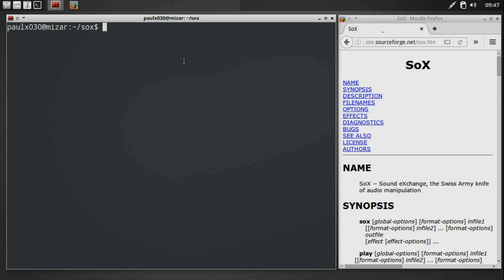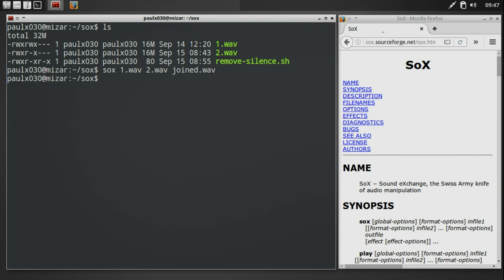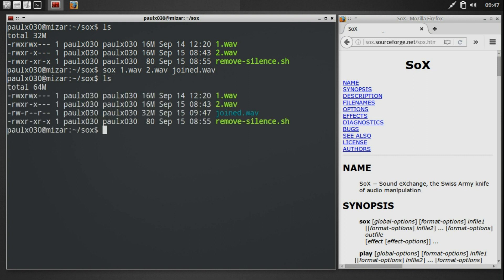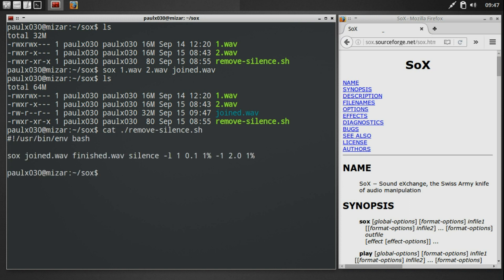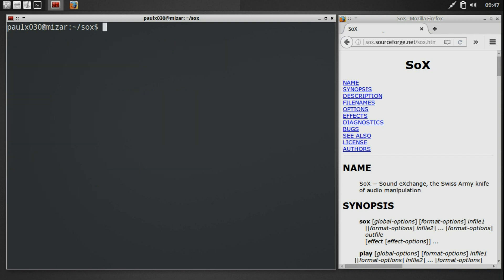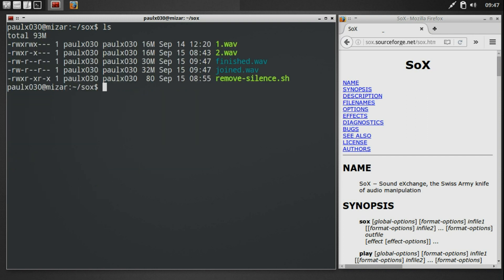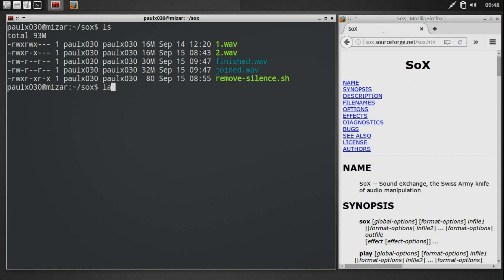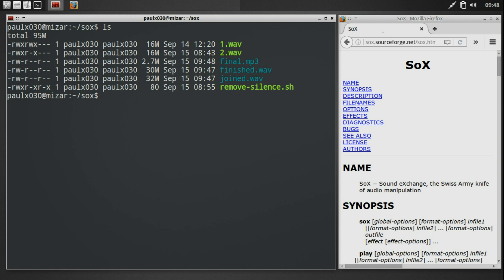Using the SOX audio manipulation command to process audio files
Using SOX to:-

1. Combine audio files
2. Remove unwanted silence

Using LAME to encode WAV file to MP3 file.